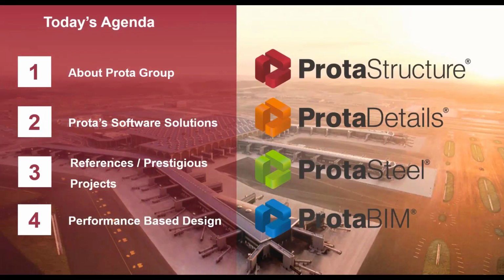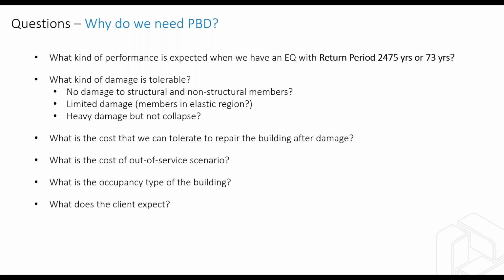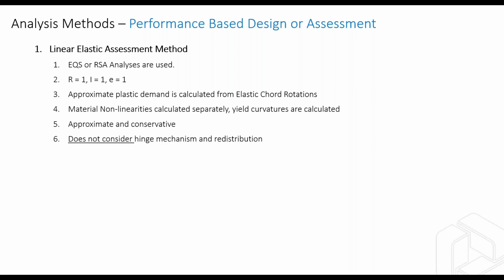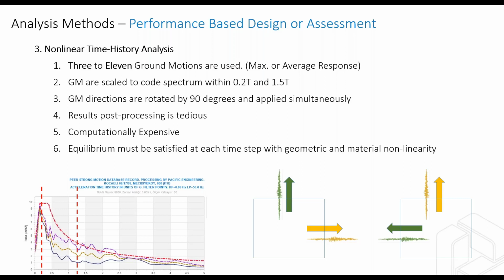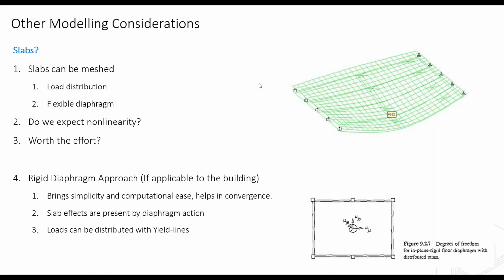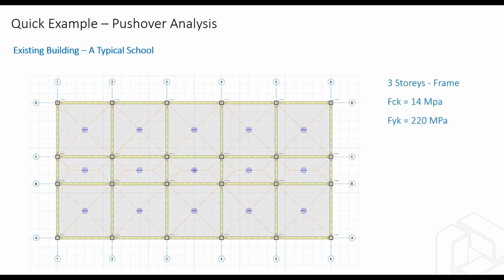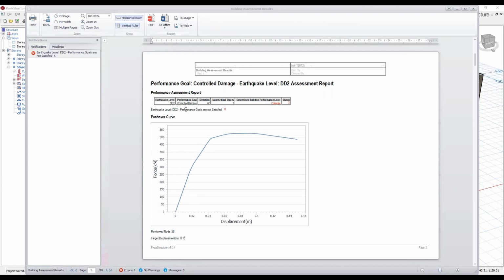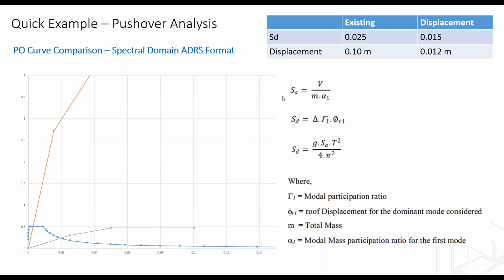Performance Based Design and Assessment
Performance-based design is a process that enables the development of structures that will have predictable performance when subjected to defined loading.

Performance-based design (PBD) turns the traditional design paradigm upside down in the sense that the required performance is the starting point for the design. Considering the desired performance of the structure and selecting the scenarios that match the goals for structural function in the presence of a specific hazard, the designer works toward achieving that stated, the desired goal. The performance of the design is demonstrated through analysis, simulation, prototype testing, or a combination thereof.

Webinar topics;

• What is a Performance-Based Design?
• Analysis Methods used in PBD and their limitations
• Nonlinear Material Properties and Plasticity Models
• An application in ProtaStructure.

Host: Mustafa TAN Civil Engineer (Msc), Product Manager, Prota Software